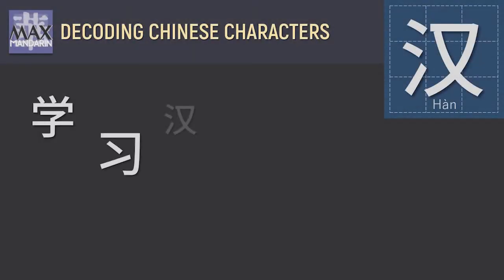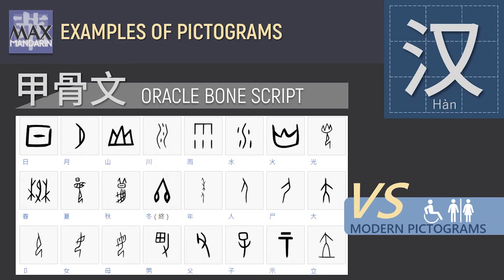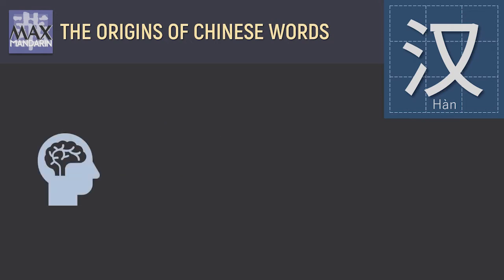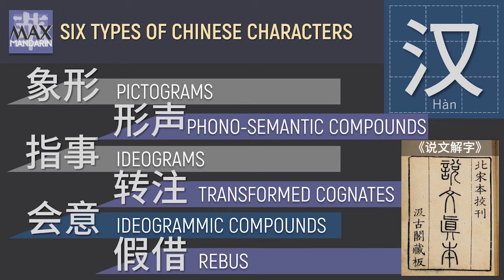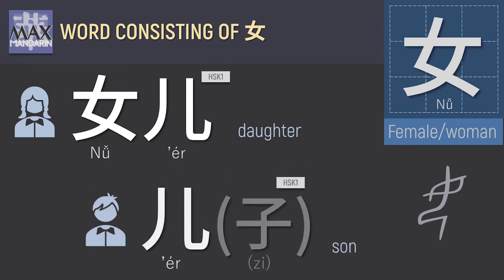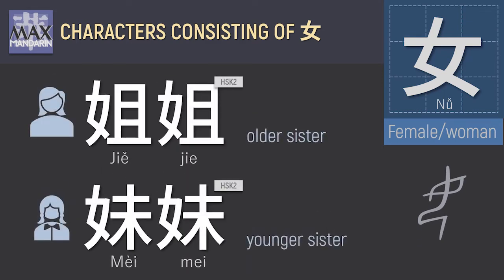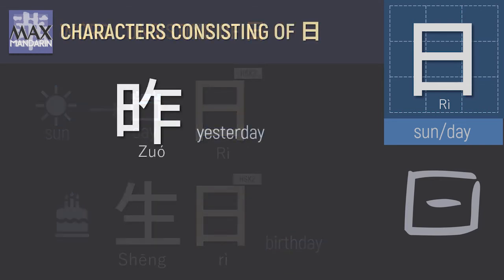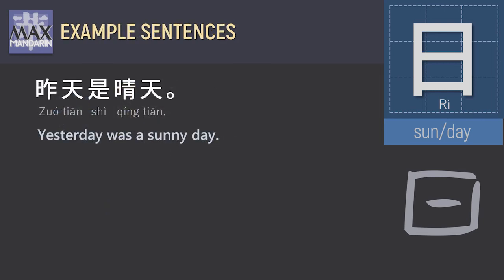Vocabulary Skill | Decoding Chinese Characters: Ideogrammic Compounds 解密中文会意字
Did you feel overwhelmed the first time you take a closer look at Chinese characters?
Do you know why the character "好" is made up of "女" and "子"?  If you understand the origin of Chinese characters and you'll find them easier to understand characters as well as remember them. Find out the secret hidden in the Chinese characters and unlock the skill of decoding Chinese characters by watching this video.

★ Vocabulary and phrases in this video ★
女儿（HSK1）
好（HSK1）
小姐（HSK1）
她（HSK1）
姐姐（HSK2）
妹妹（HSK2）
妻子（HSK2）
生日（HSK2）
昨天（HSK1）
时间（HSK2）
小时（HSK2）
晴（HSK2）

★ Sentences in this video ★
王小姐的姐姐对我很好。
她的妹妹是他的妻子。
A: 昨天是我的生日。
B: 生日快乐！
A:你有时间吗？
B:我在忙。一小时后找你。

➡️Follow us for more info about Mandarin learning:
📥Flashcards can be downloaded from our fan page.